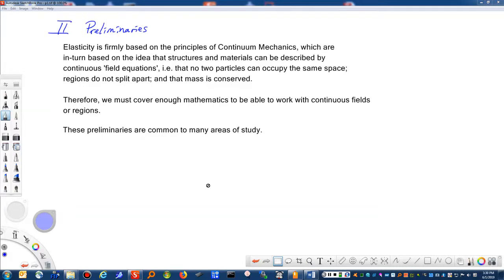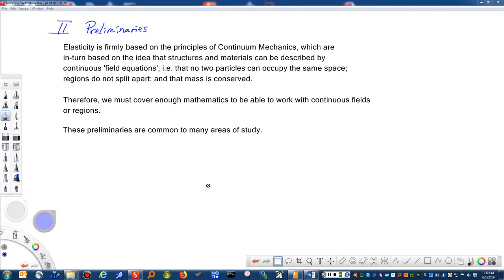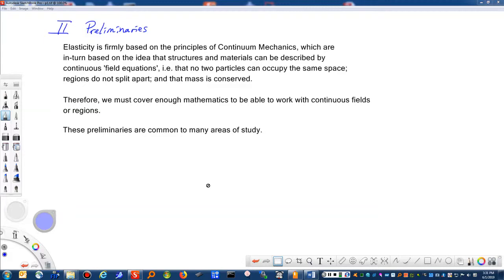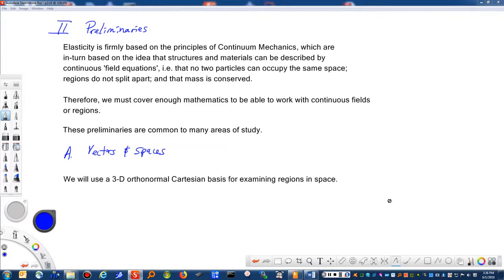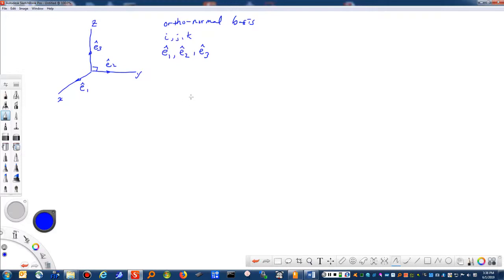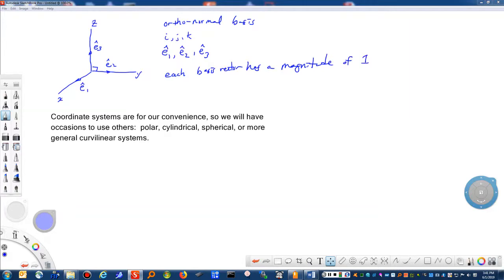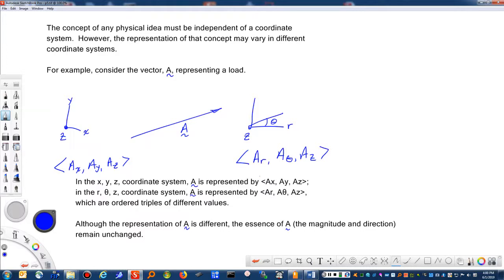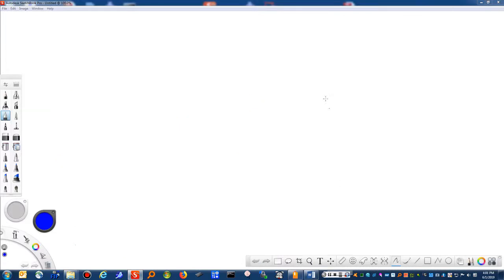Theory of Elasticity-02-Preliminaries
vectors, orthonormal basis, index notation